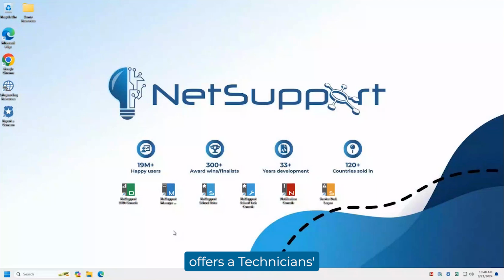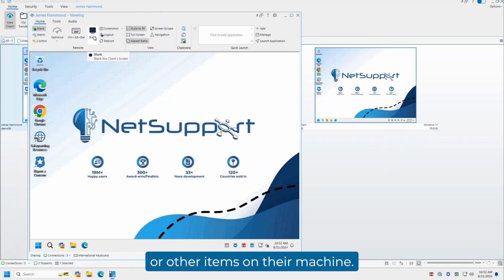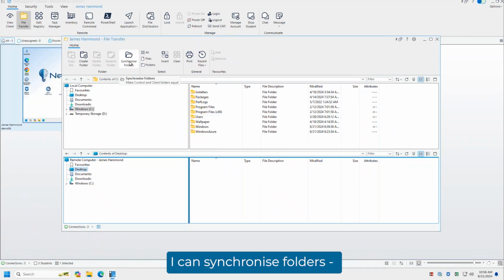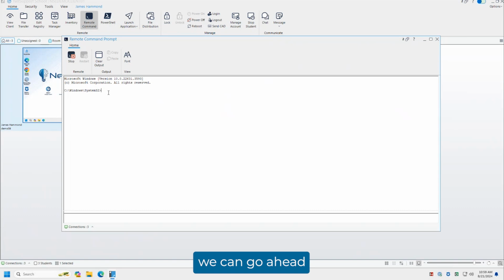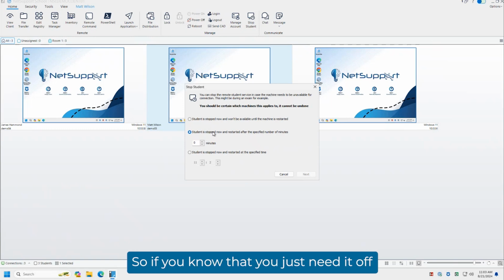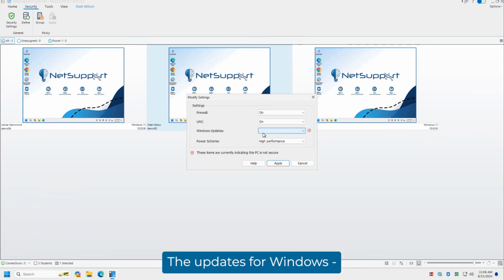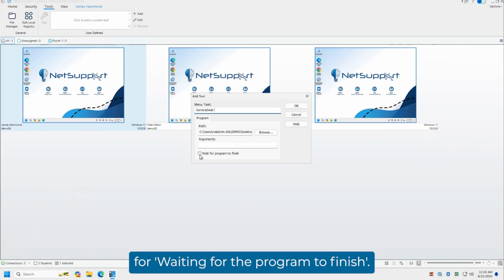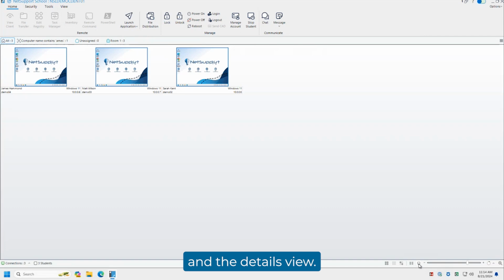NetSupport School - Technicians' Console Overview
Included in NetSupport School, the Technician Console (Tech Console) provides a single view of all computers across the school, allowing technicians to review hardware and software inventory, monitor internet and application usage, apply 'always on' internet, application and printing policies and define security policies which all PCs across the school will be checked against to determine whether they are secure. Watch the video to see it in action.